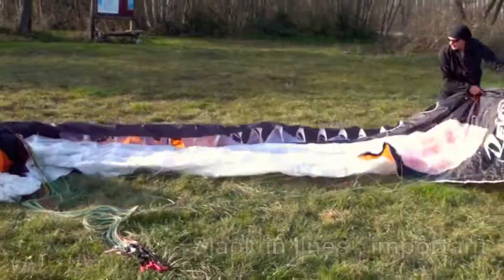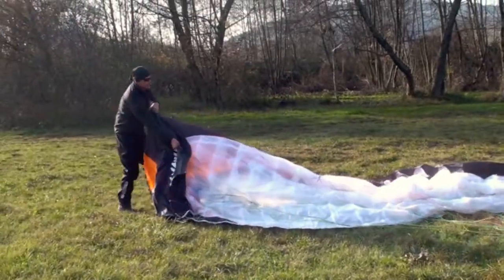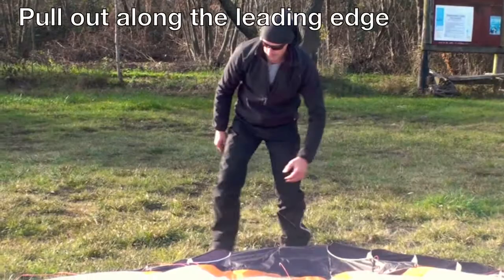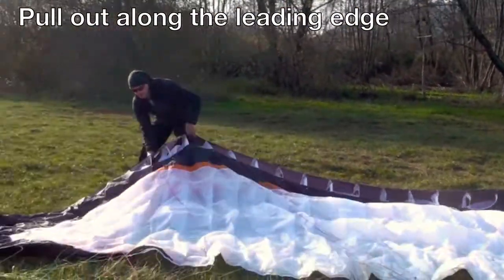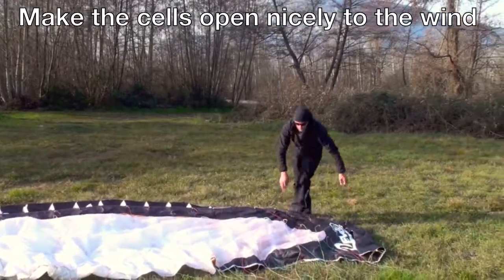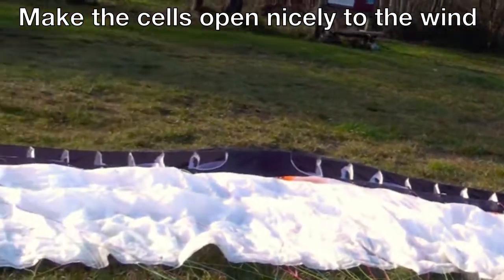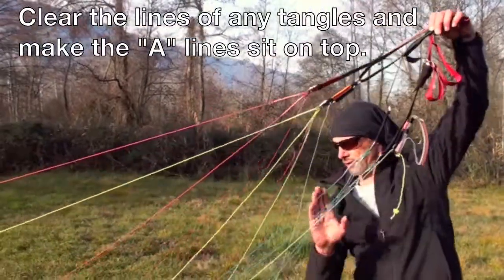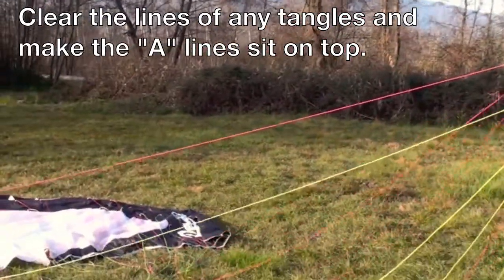How to lay out a wing; forward and reverse launch.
Paramania Team pilot Dean Eldridge shows you how to lay out your wing for a reverse launch or forward launch. Laying your wing for forward and reverse launch is simple, quick and easy, and is the first step to having the perfect launch. Watch as Deano shows us how to do this 2 minute set up!

Watch the other paramania videos, "Reverse launch" motor maintenance, and much more on the Flyparamania YouTube channel or our